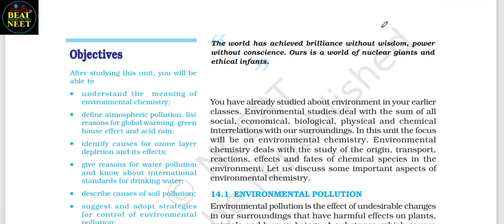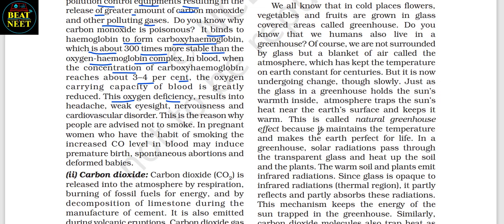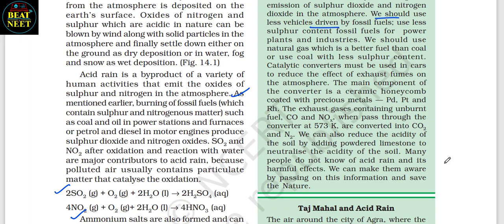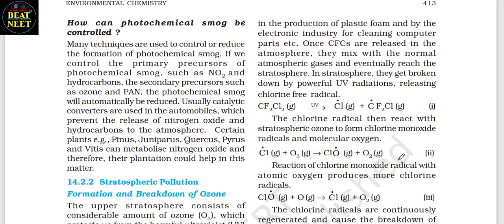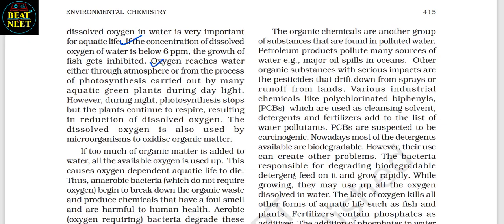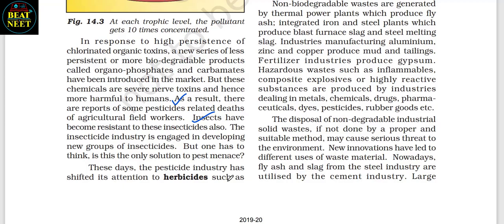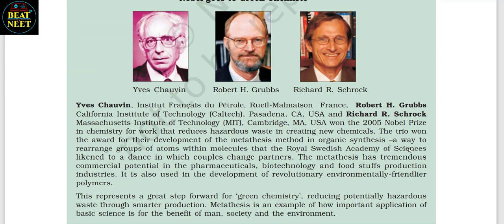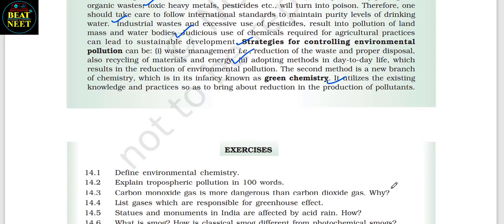Class 11 Chemistry Chapter 14 | Environmental Chemistry | ncert chemistry audiobook